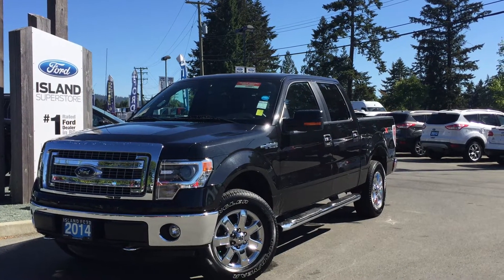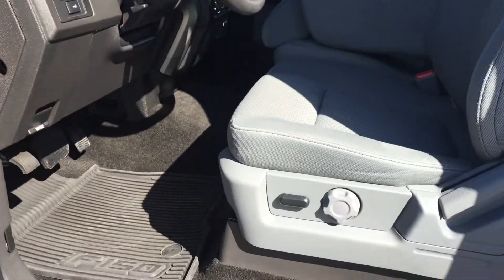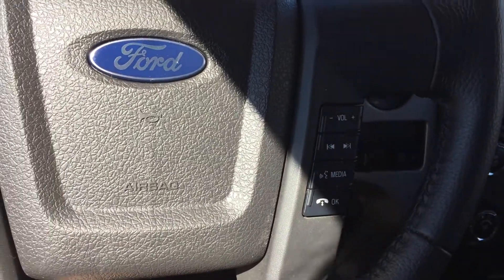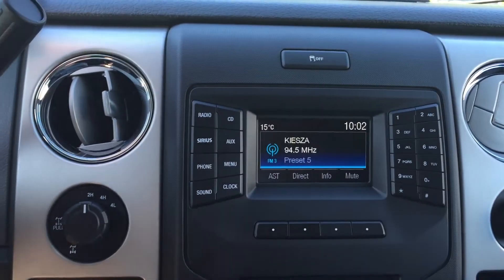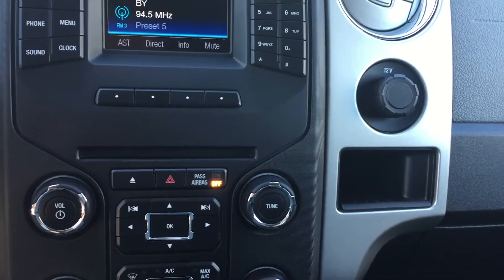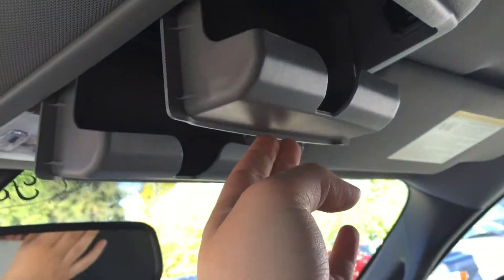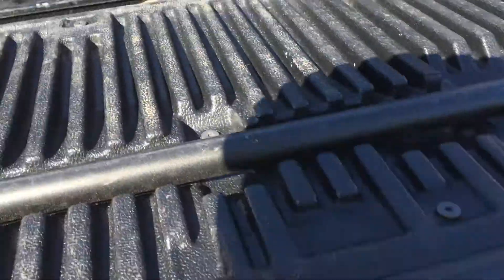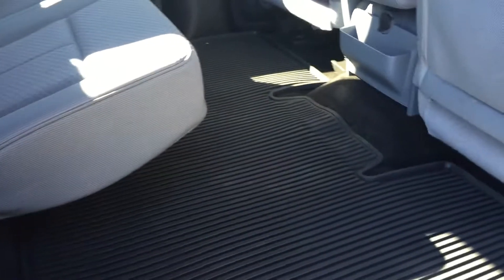2014 Ford F-150 XLT XTR Supercrew 4X4 Review | Island Ford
This is a 2014 Ford F-150 with 6-Speed A/T transmission Black[Tuxedo Black Metallic] color and Steel Grey interior color.  This video is recorded and uploaded by cDemo Mobile Inspector